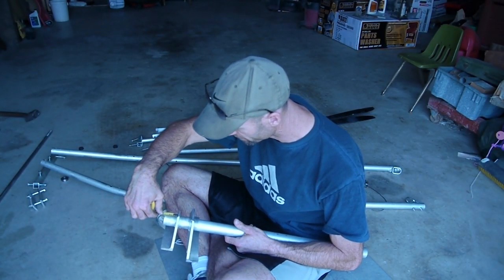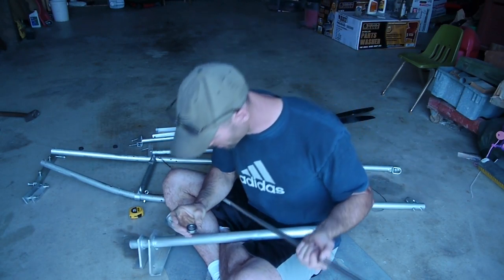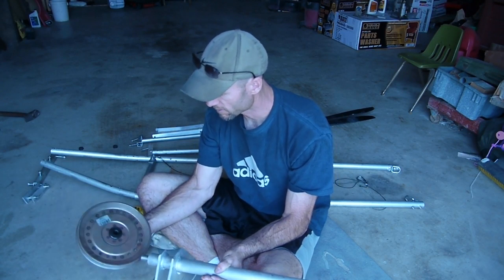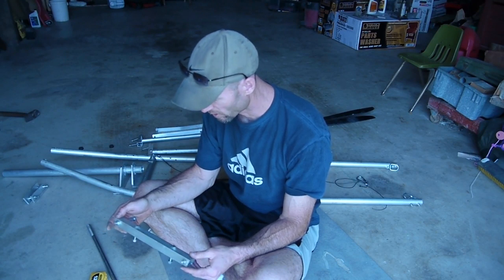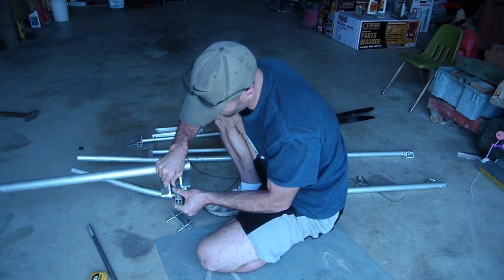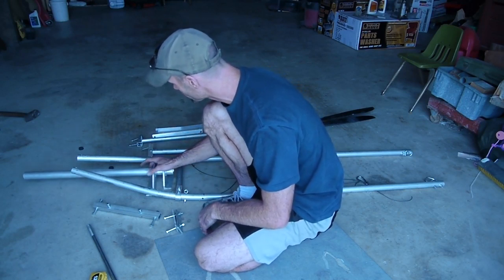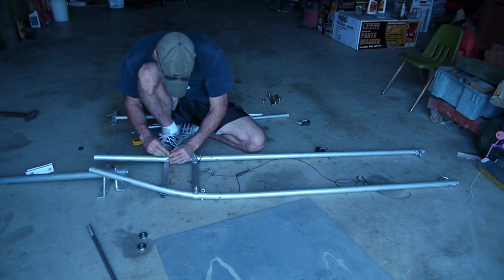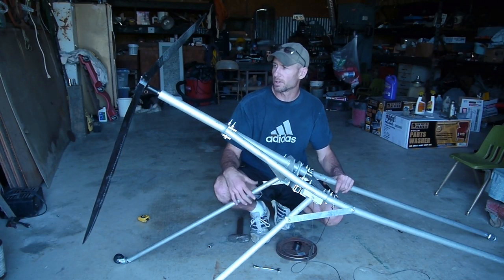How to Make a Foot Launched Powered Hang Glider (FLPHG)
How to Make a Foot Launched Powered Hang Glider Harness (FLPHG) Part 2.